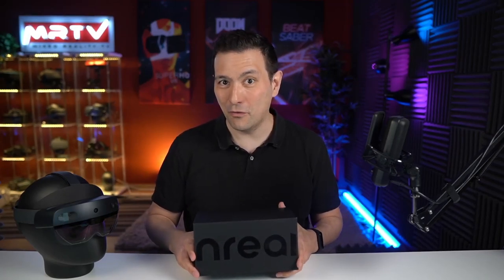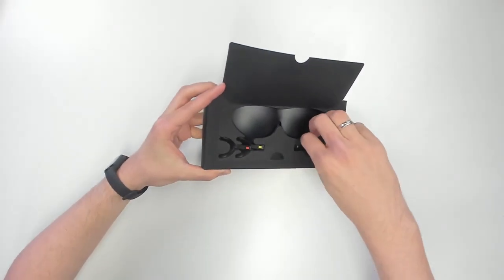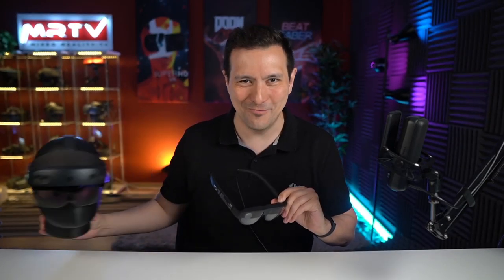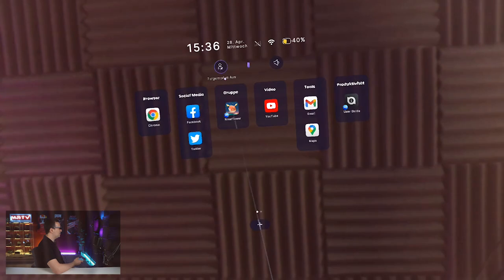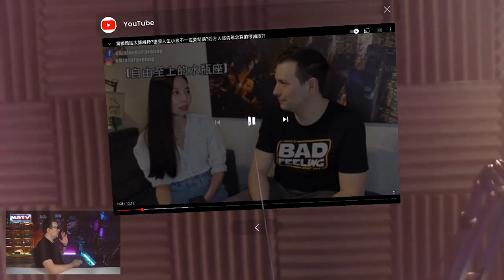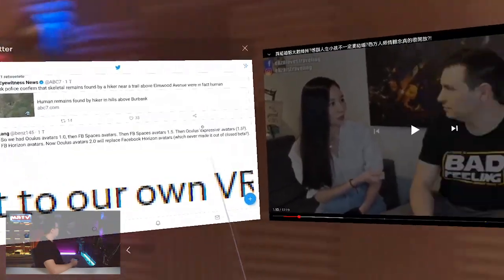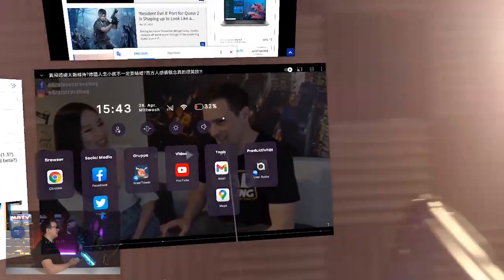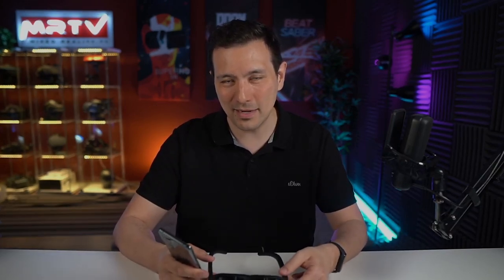AR FOR CONSUMERS HAS ARRIVED! - Nreal Light Consumer Edition Unboxing & First Impressions!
After China and Korea the nreal light AR headset is now available in Germany and soon in many other countries. It's the first AR headset squarely targeted at consumers and in this video I am unboxing the consumer edition and give you my very first impression of the headset and the Nebula operating system!

Timestamps
00:00 Intro
01:09 Unboxing
04:41 First Impressions
07:17 Trying It Out!
15:40 Conclusion